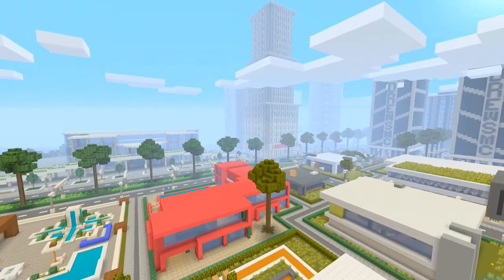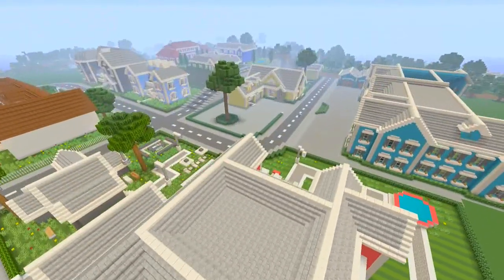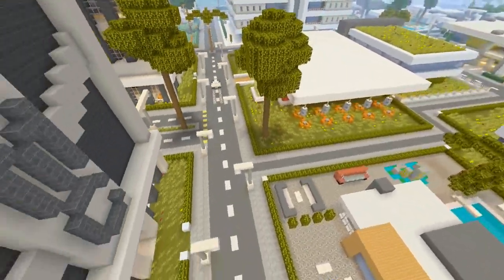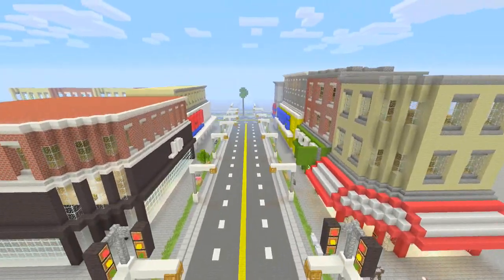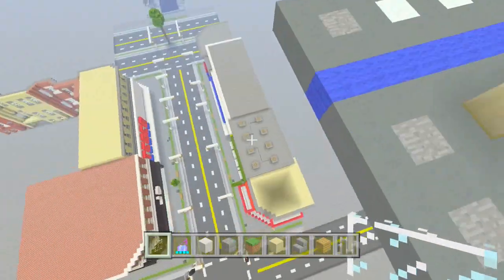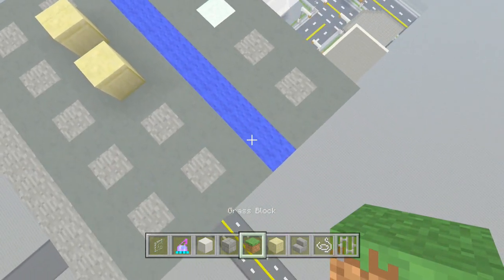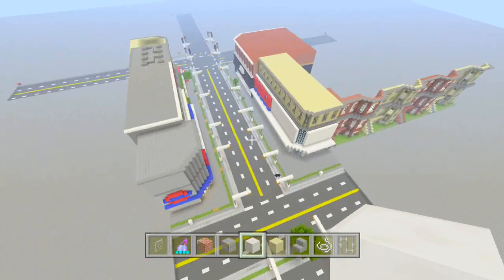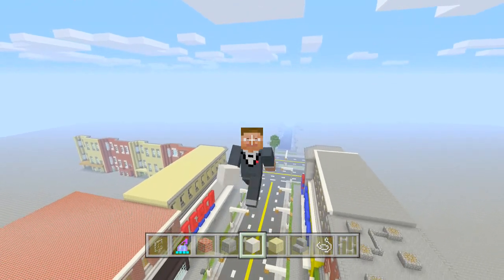Minecraft Best Way To Plan A Modern City - 2016 (XboxOne/Xbox360/Ps3/Ps4)